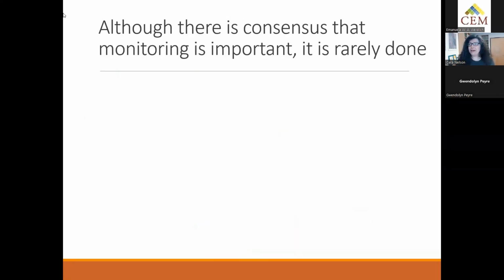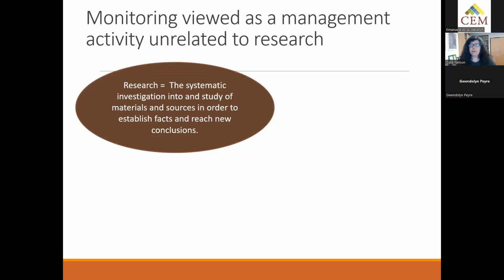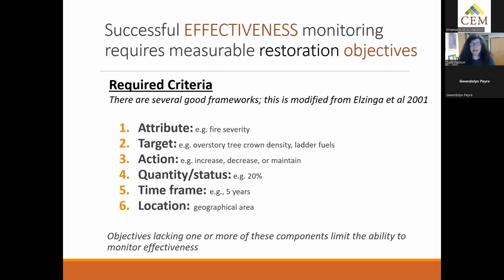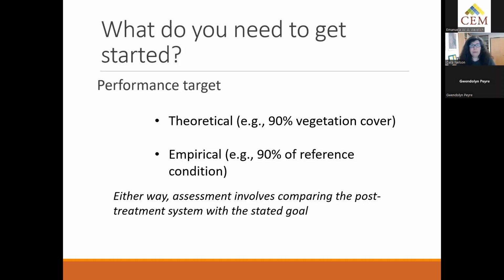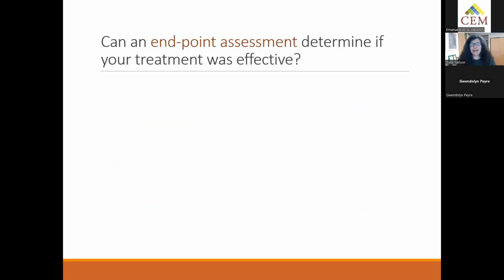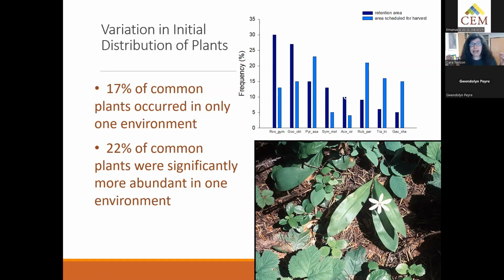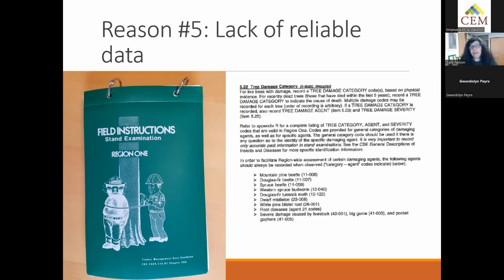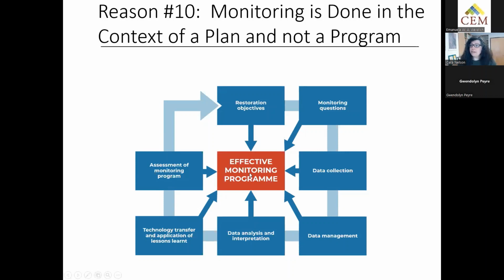Best practices for monitoring the efficacy and effects of restoration activities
*IUCN CEM Ecosystem Restoration Thematic Group Webinar Series*

_Abstract_
Despite widespread understanding of the importance of assessing the efficacy and effects of ecological restoration treatments, and in some cases considerable investment of time and resources in monitoring, many existing monitoring efforts generate a low ratio of information to data collected. This webinar focused on the primary reasons why monitoring programs fail and on the steps required to design effective programs to assess treatments outcomes. Topics covered will include the appropriate study designs for different types of monitoring questions and how to assess data reliability.

_Speaker bio_
Dr. Cara R. Nelson is a Professor in the Department of Ecosystem Sciences and Conservation at University of Montana’s W.A. Franke College of Forestry and Conservation and Director of the College’s Restoration Ecology Laboratory. The Lab’s mission is to generate knowledge about ecological processes associated with ecosystem degradation and repair, and to apply that knowledge to improving restoration interventions in North and South America. Towards these ends, Cara and her students study the effects of large-scale disturbance on vegetation dynamics, the efficacy and ecological impacts of ecological restoration, and the science behind the selection of native plant materials. Cara has contributed to the development of principles and standards for several types of restorative interventions: ecological restoration, nature-based solutions, rewilding, and ecosystem restoration. She currently serves as lead of the Ecosystem Restoration Thematic Group for IUCN’s Commission on Ecosystem Management and is a past Chair of the Society for Ecological Restoration.